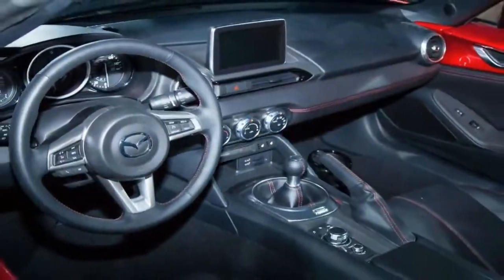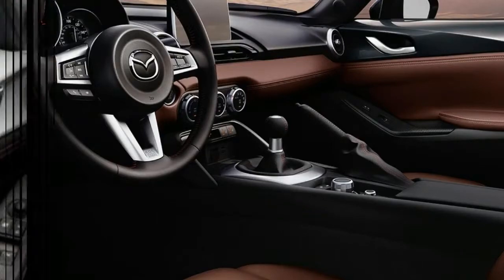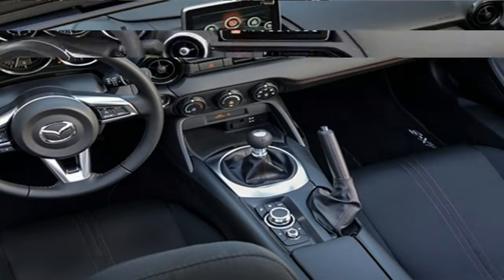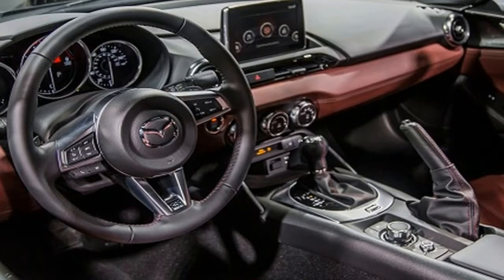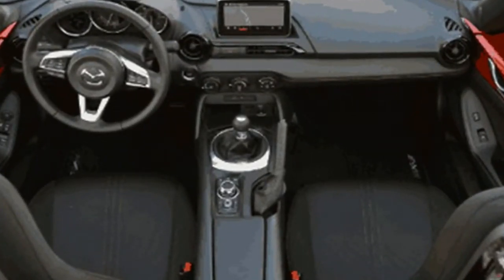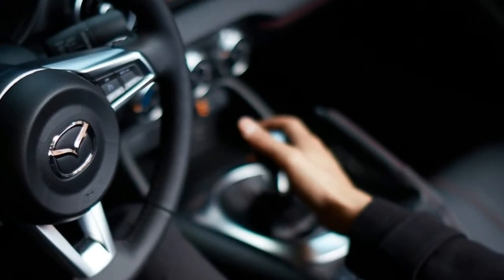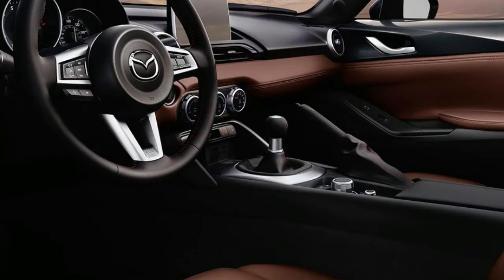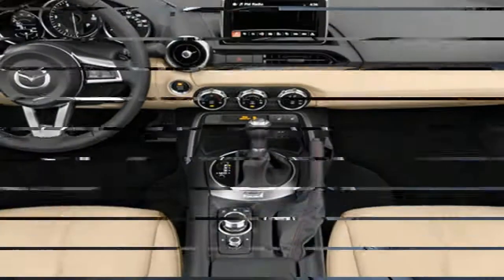HOT NEWS !!!! 2018 Mazda MX 5 Miata Interior Overview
HOT NEWS ! 2018 Mazda MX 5 Miata Interior Overview - It was these models, though, that Mazda dissected during the MX-5’s development, and they are among the reasons why it emerged in 1989 as a small, sub-one-tonne, front-engined, rear-drive, perfectly balanced home run.

██████ GET DAILY UPDATES! NOW! ██████